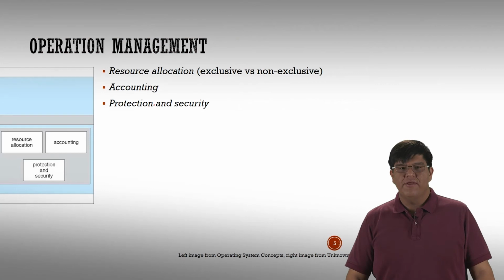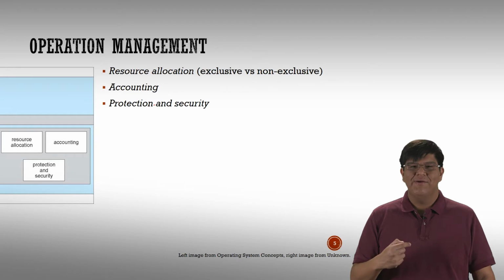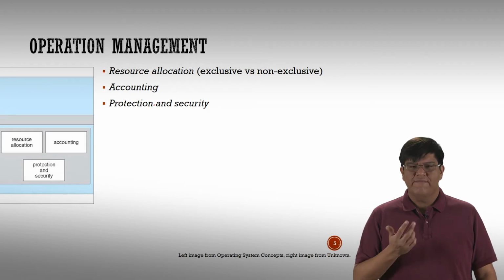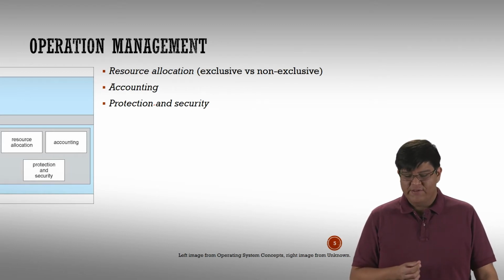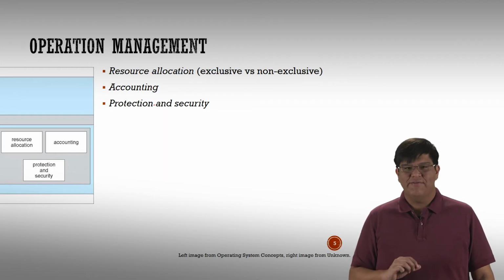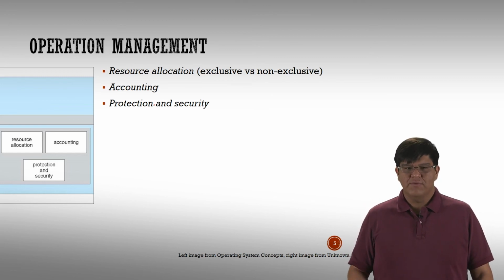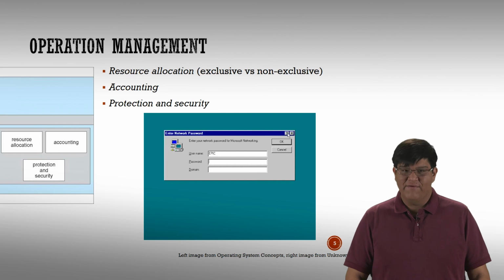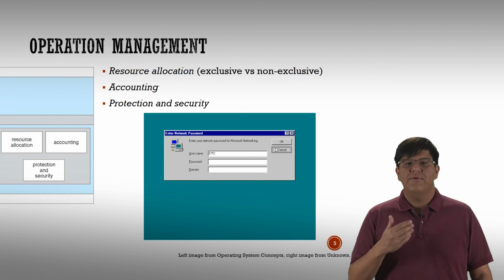[SER334] OSC02 Operating-System Services (2/2): Operation Management